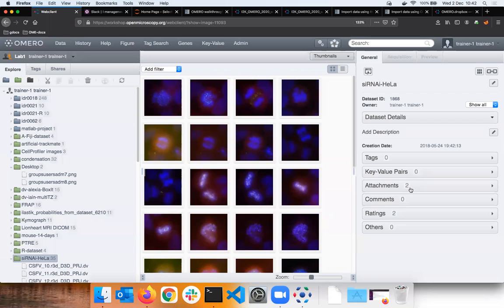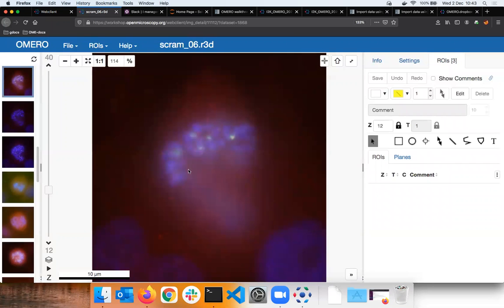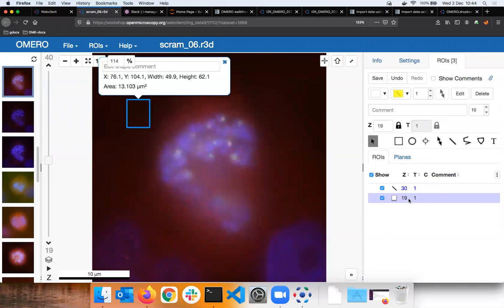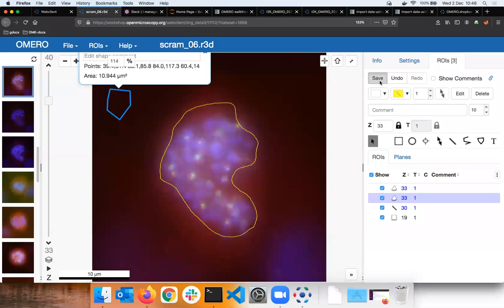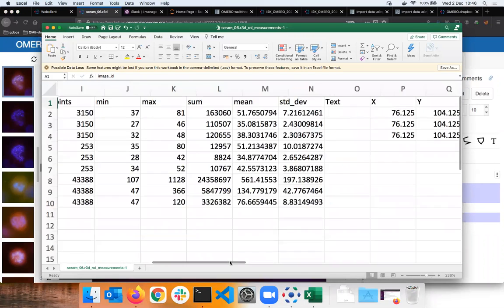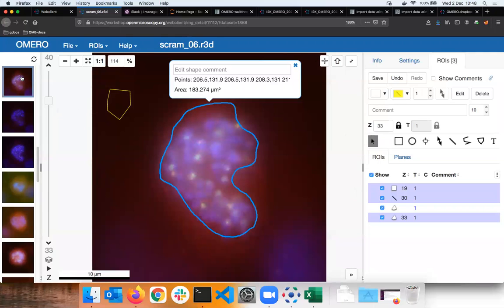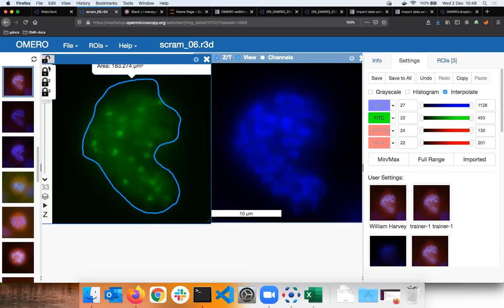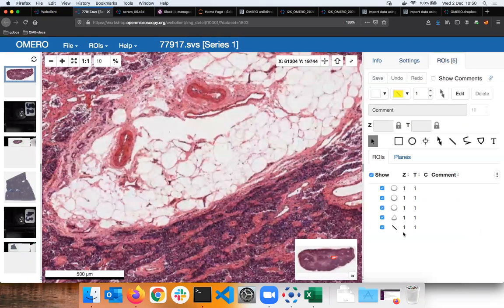OMERO iviewer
Full viewer in OMERO web named OMERO.iviewer. Generic introduction into OMERO.iviewer usage, including drawing of ROIs, export of analysis results and multi-view feature with synchronization. Part of the I2K conference video recording.